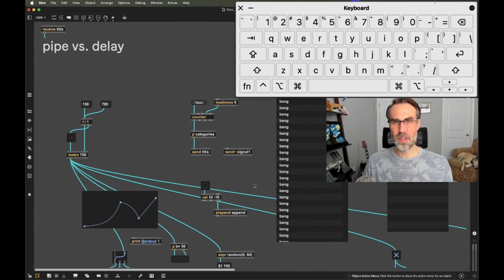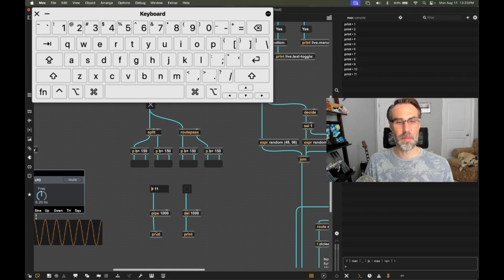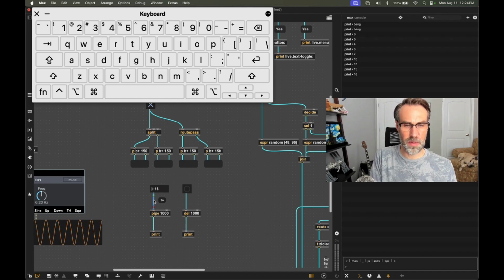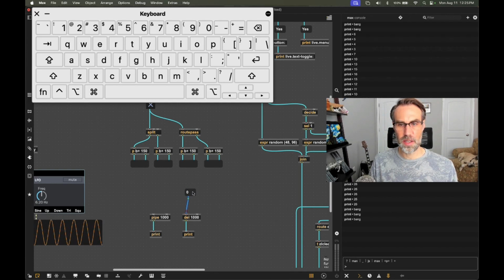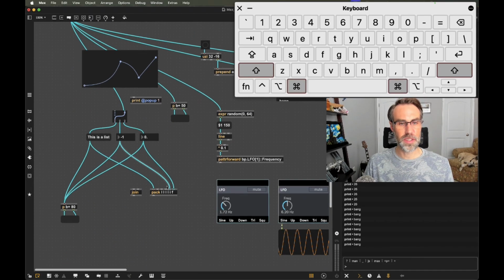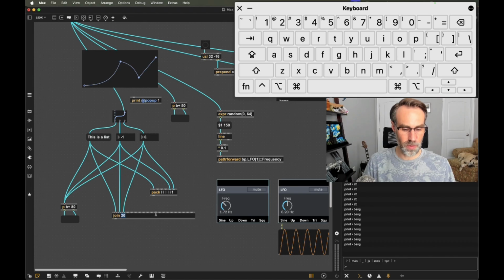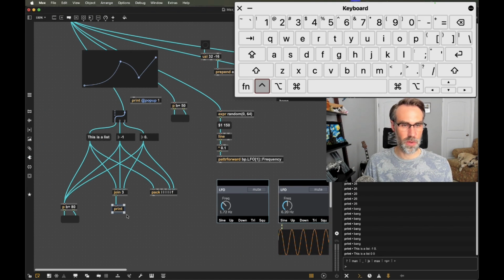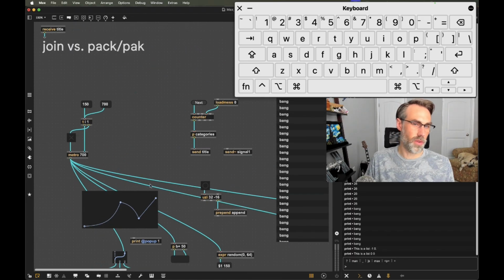Max Features and Tips Ep. 4